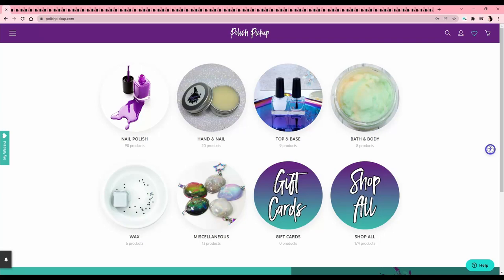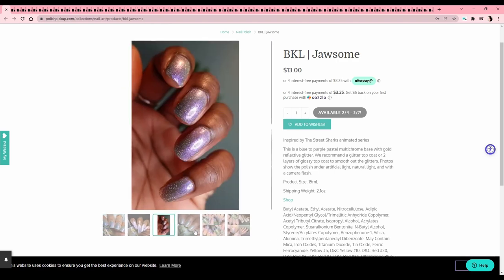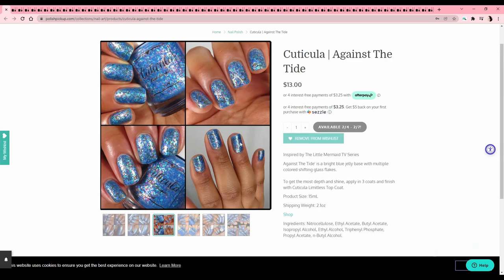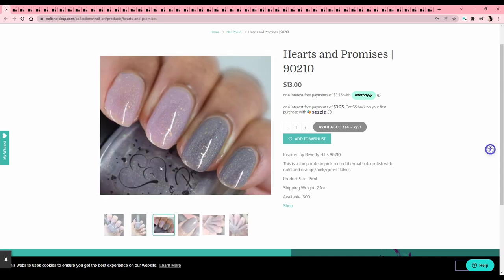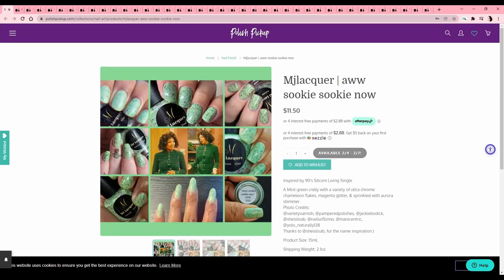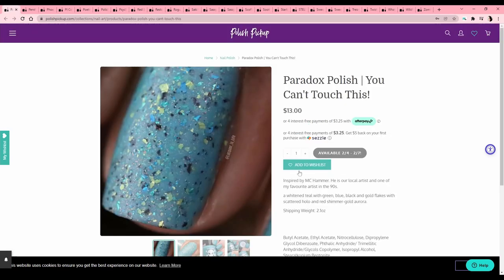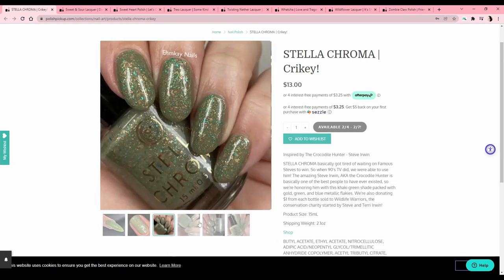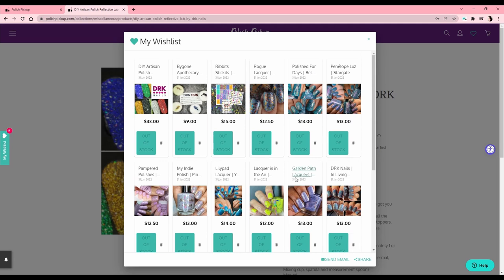Wishlist With Me! | Polish Pickup February 2022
Sorry guys, I’m not a real 90’s kid.

What's on my nails:
ILNP - Two Piece